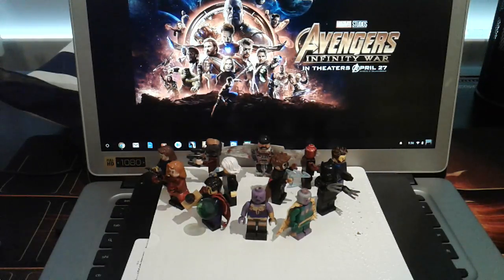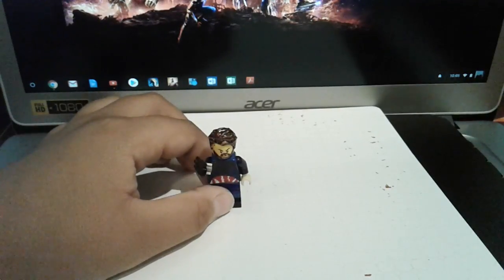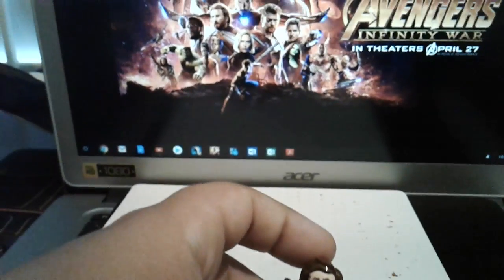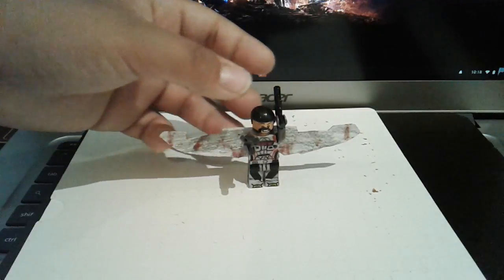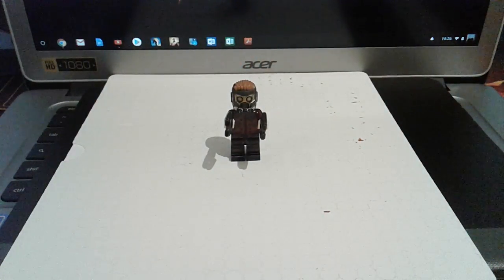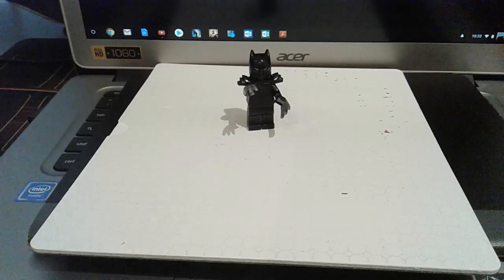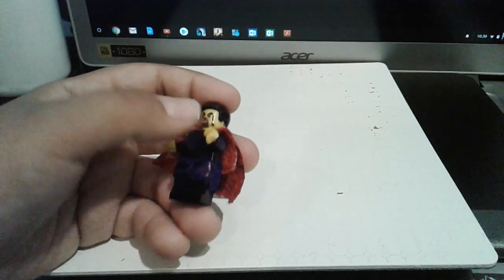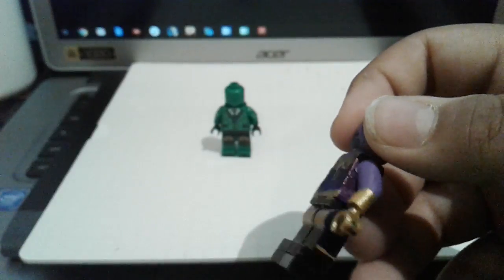AVENGERS infinity war custom minifigures showcase pt 1